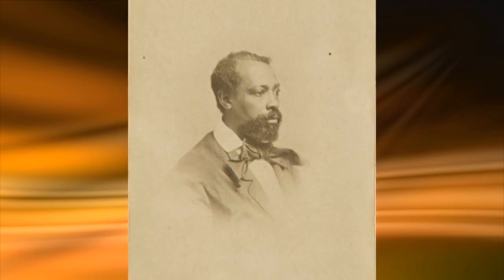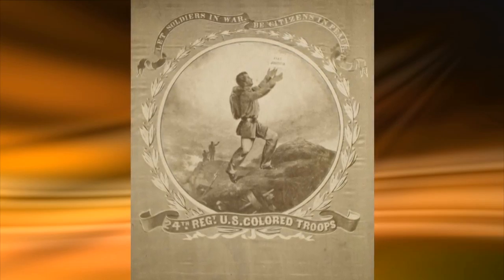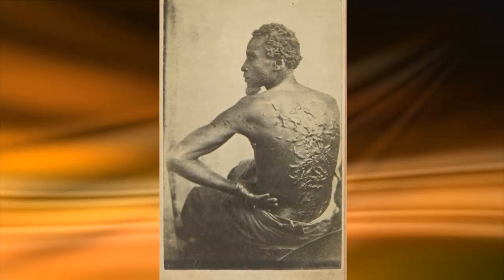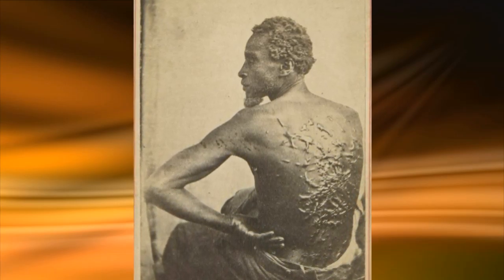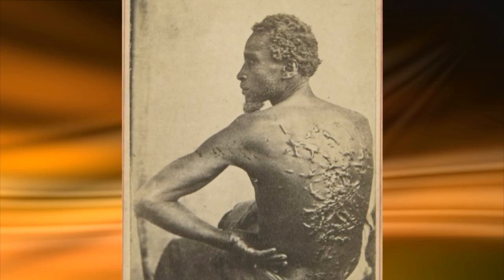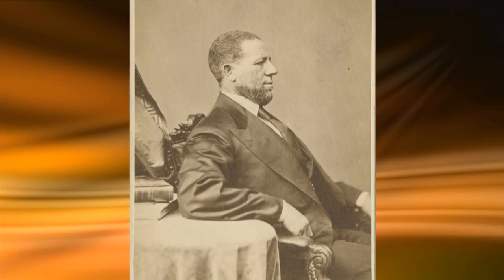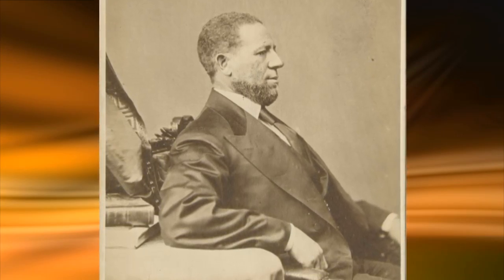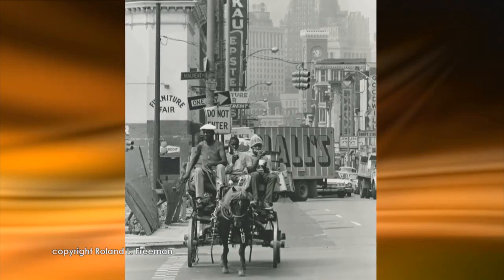UMBC Special Collections with Chief Curator Tom Beck: smARTS October 2016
Photographs of the first black U.S. Senator, a Civil War artist and the scars of slavery, from the special collections at UMBC.